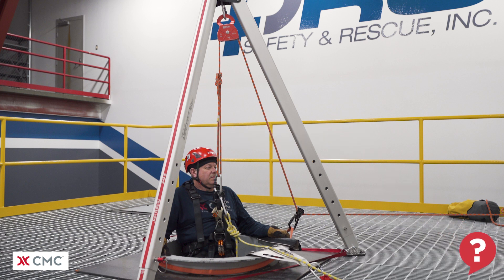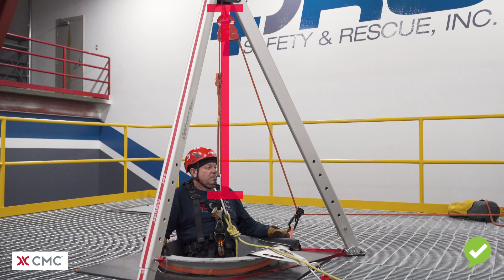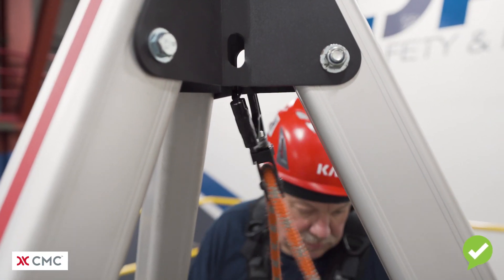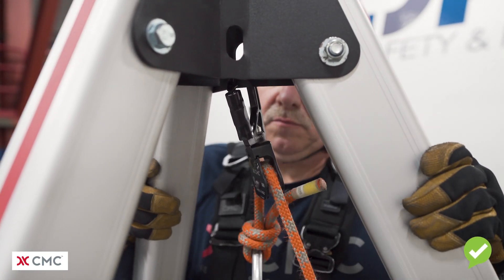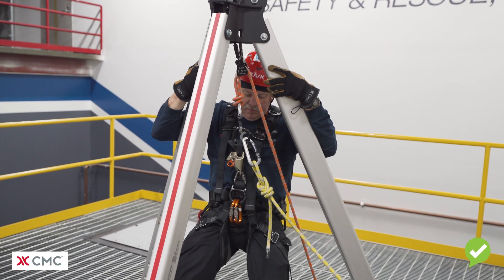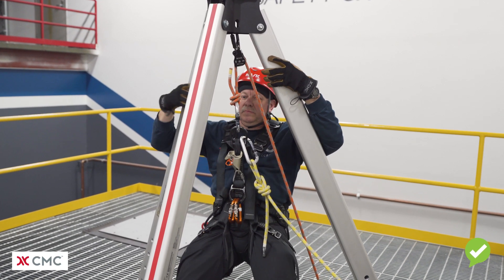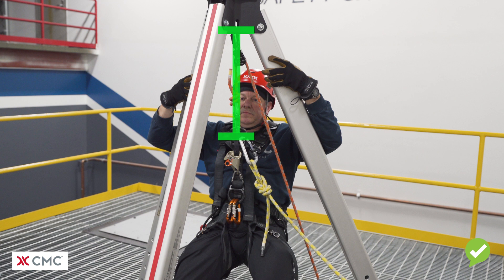Artificial High Directional #2 | What's Wrong? | CMC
In this What's Wrong video, the Triskelion Tripod has been purposely placed in the retracted position to simulate a low clearance space above the opening to the confined space. Take a close look to see if you can find what's wrong before reading the answer below.

One of the reasons for using an Artificial High Directional (AHD) such as a Triskelion or Arizona Vortex is to gain room to assist with transitioning an edge or bringing a victim out of a confined space. It is not uncommon to see rescuers waste space they gained with the AHD by tying a knot with a large loop. Granted, the example shown in the video is extreme, but we routinely see people lose 6” to 12” with an oversized loop and a Figure 8 on a Bight. A Poachers Knot is a much better choice as you can see in the video. It helps to get every bit of height you can to make the transition easier and safe.